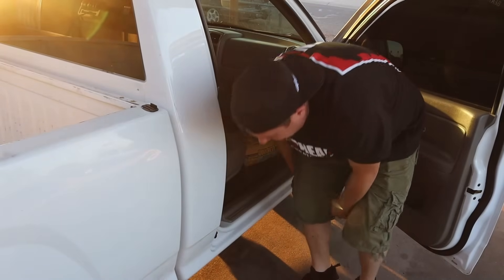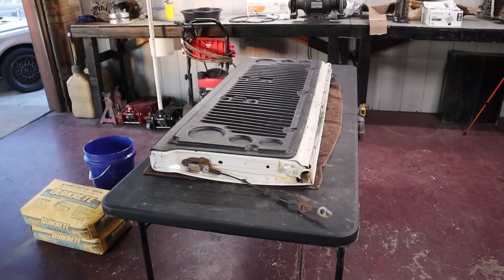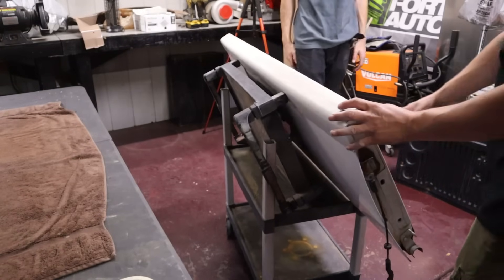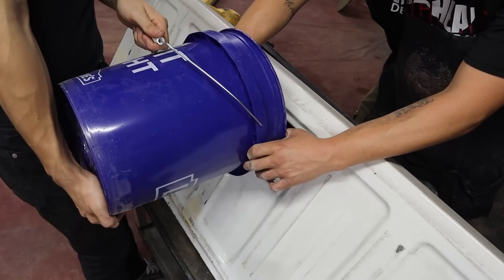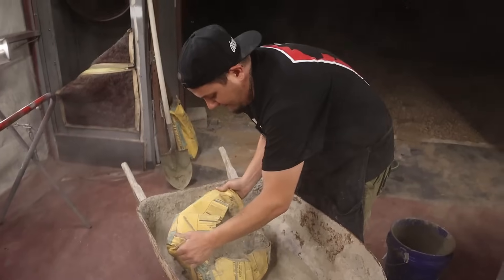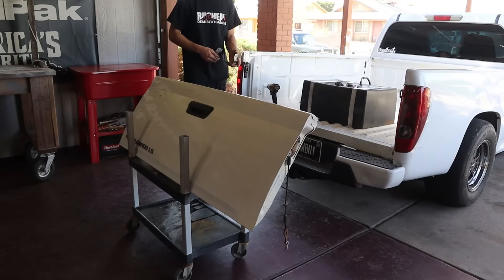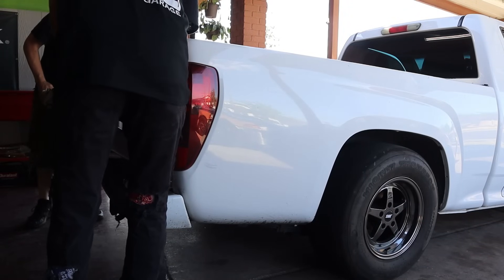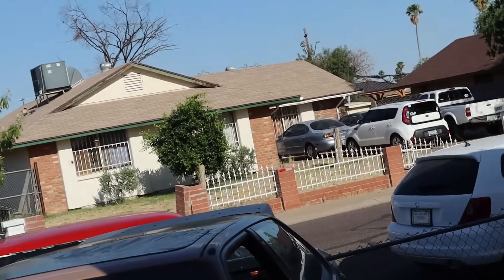Concreting Braven's Truck!?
Fathers day DROP Available now!
New Gear On Site!
Women's Gear!
Stickers and SnapBacks are back!
PLUS +
We're giving away a Complete Sloppy Stage 2 Cam kit to one lucky Customer!

Cocktail Channel!!! 👇🏻👇🏻👇🏻
Remember this channel is for mature audience only. 18+